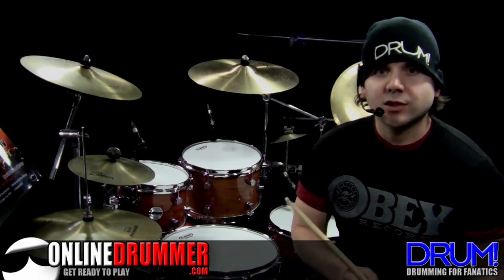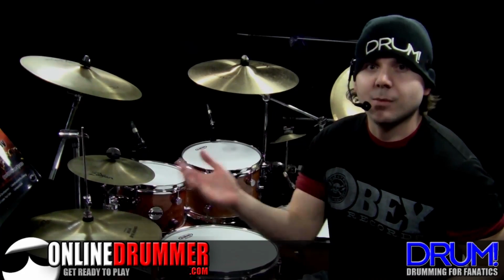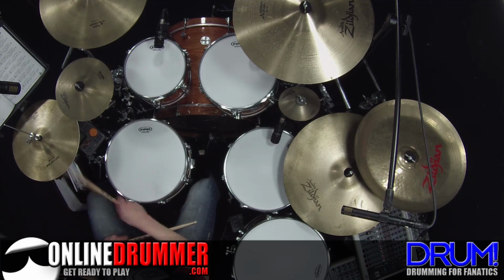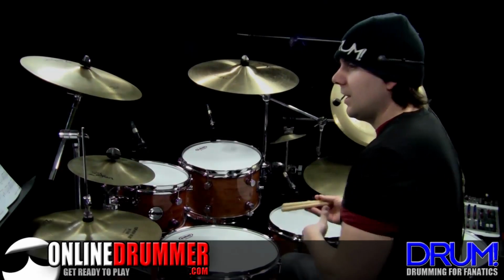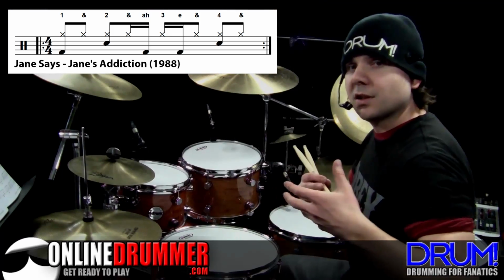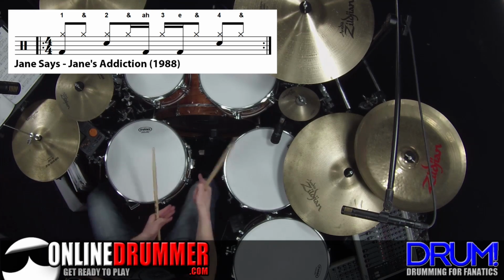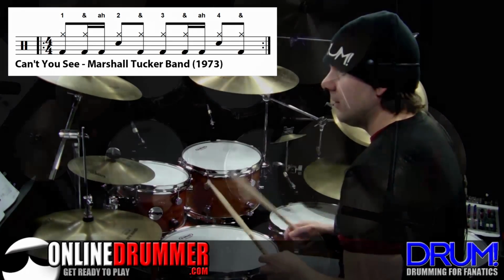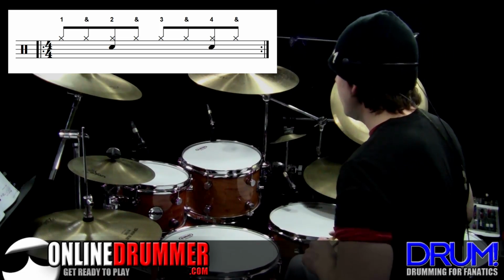5 Foundational Techniques Of Rock Drumming - Lesson 3